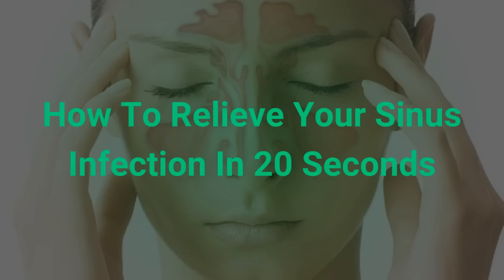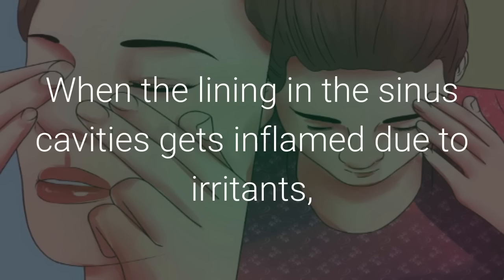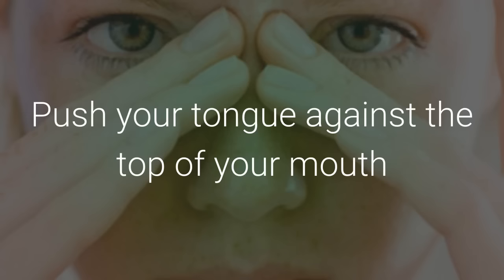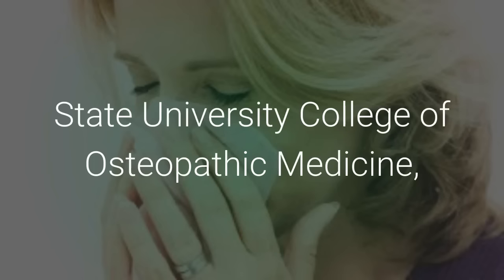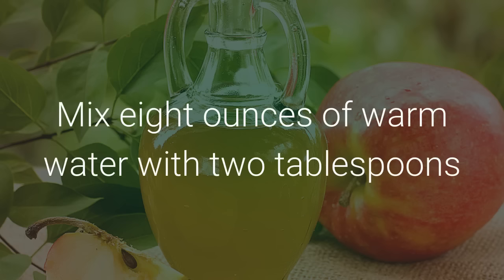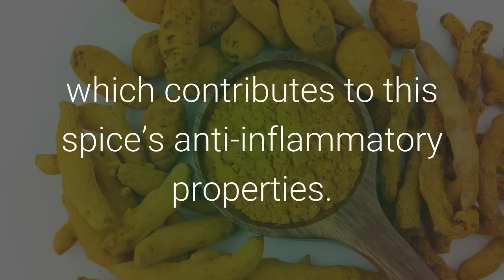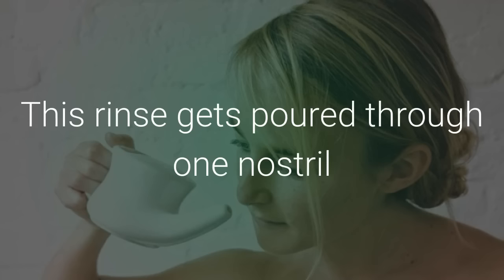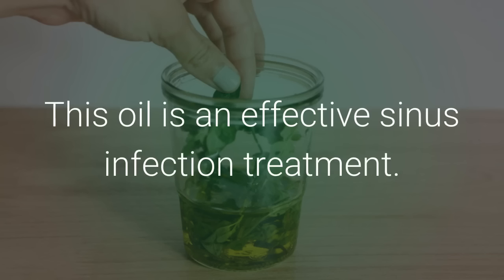Best Natural Home Remedies for Sinusitis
Do you have a tongue and a thumb? If you do, you already have everything you need to clear your sinuses in less than 20 seconds!

A stuffy nose often occurs as a symptom of another health problem such as a sinus infection or the common cold. Usually, these health problems are minor i.e. allergies, nasal polyps, chemical exposures, environmental irritants and hay fever.

When the lining in the sinus cavities gets inflamed due to irritants, bacteria or viruses, your nasal passage swells and gets blocked up, making it hard for you to breathe.

Nasal Congestion usually clears up within a week, but with this natural remedy, you may not wait that long to breathe easy ever again!

How to clear your sinuses in 20 seconds

Ready to breathe easy? Follow these simple steps:

Push your tongue against the top of your mouth and place your thumb between your eyebrows.
Apply pressure with your thumb for 20 seconds. Your sinuses will begin to drain.

You might be wondering how a little pressure on a bone can lead to a drain of sinuses. It has a scientific reason behind the technique. According to Lisa DeStefano, D.O., an assistant professor at the Michigan State University College of Osteopathic Medicine, this technique causes the "vomer" bone to rock back and forth. The back and forth motion loosens congestion, allowing your sinuses to drain.

If the technique mentioned above doesnít work for you, donít rush to your drug store for a solution just yet! Try these four natural home remedies. You may already have these ingredients at home.

1. Organic Apple Cider Vinegar

Mix eight ounces of warm water with two tablespoons of apple cider vinegar and one tablespoon of honey, or take one tablespoon of apple cider vinegar three times daily. You sinuses should clear up in a few days.

You could also mix half a cup of apple cider vinegar with half a cup of water, heat it on the stove, and inhale the steam with your mouth and eyes closed.

2. Turmeric

Turmeric contains curcumin, which contributes to this spiceís anti-inflammatory properties. Sprinkling some turmeric on your next meal can help to treat the nasal inflammation that his blocking up your sinuses.

3. Nasal Saline Rinse

This is not the most comfortable solution, but many people rely on a saline rinse to clear up their sinuses. The mixture can consist of a quarter teaspoon of sea salt/pickling salt with one cup of warm water. This rinse gets poured through one nostril and out the other to clear the sinuses.

If you have never done a saline rinse before, ask someone for assistance and read and follow the instructions on the package very carefully.

4. Oregano Oil

Oregano oil isnít as widely available or as cheap as the above natural remedies, but if you happen to get your hands on this oil, simply ingest it, or steam it over the stove and inhale it to effectively clear up your sinuses. This oil is an effective sinus infection treatment.

0:00 Natural home remedies for sinusitis
0:59 How to clear your sinuses
2:02 Apple cider vinegar for sinus infection
2:31 Turmeric for sinus infection
2:49 How to perform a sinus flush